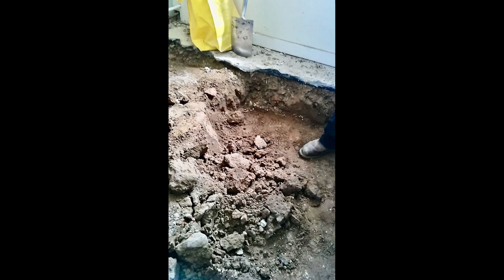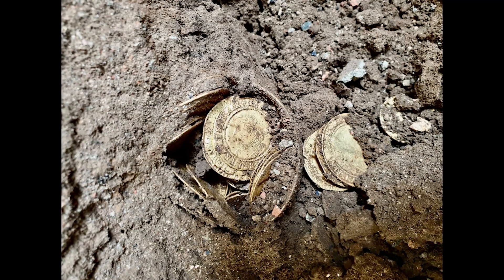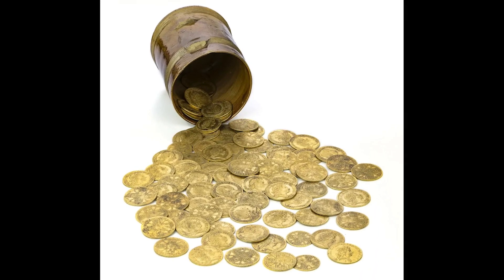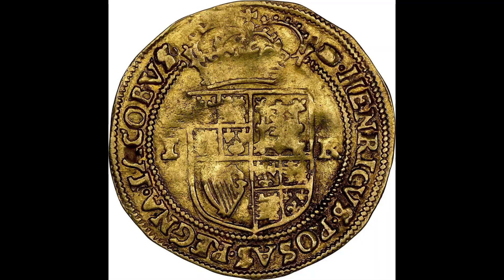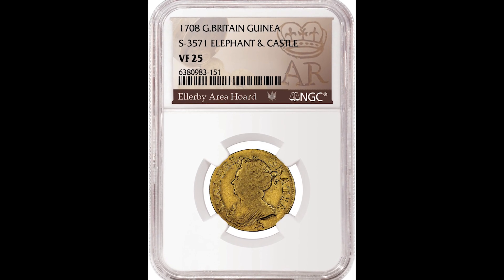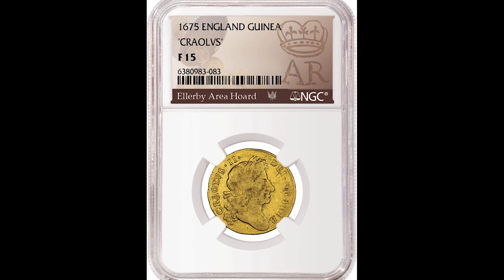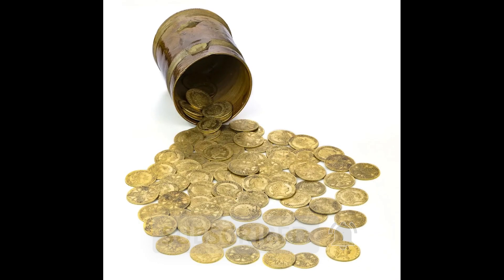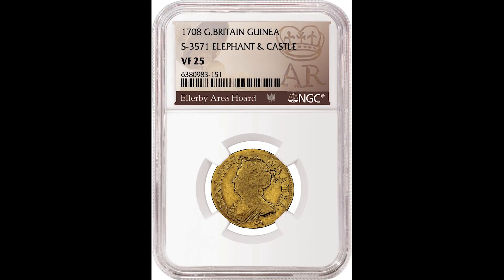$837,000.00 Coin Hoard FOUND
In this video, we go over some rare coins that were found in the dirt in a Coin Hoard find!